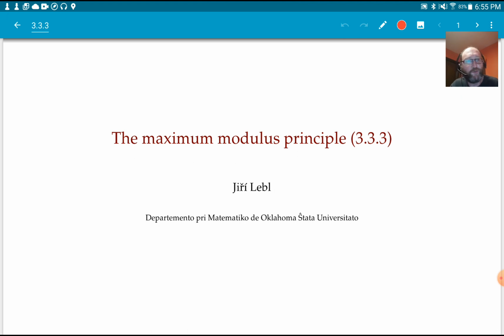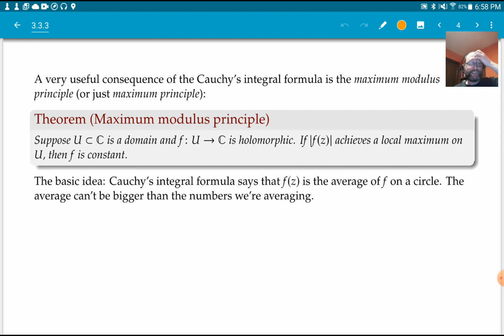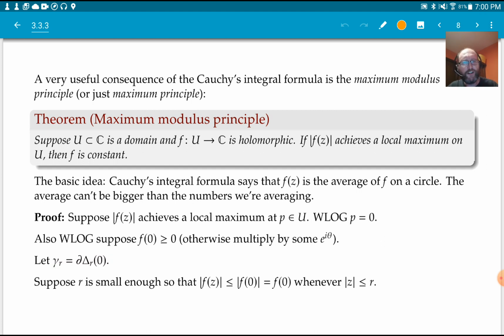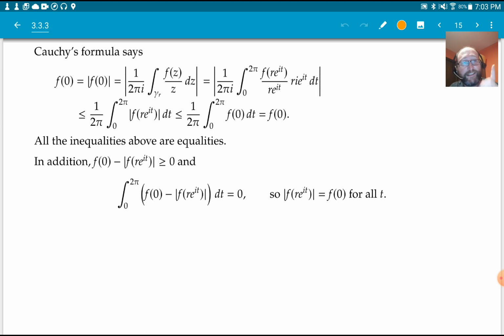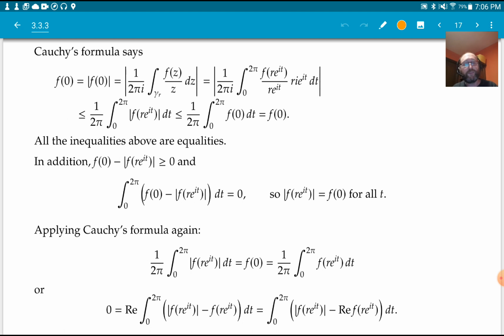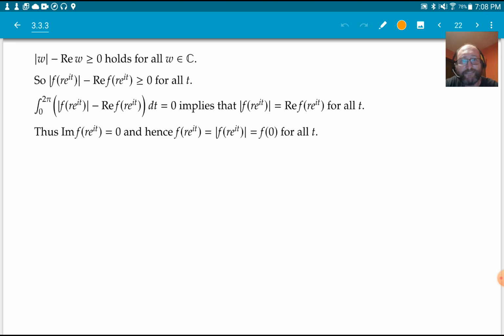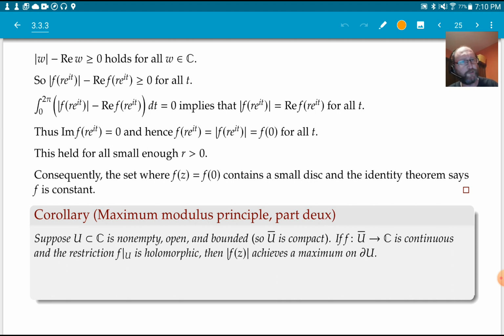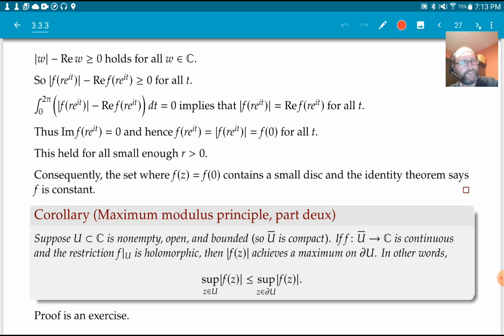The maximum modulus principle (3.3.3)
We prove the maximum modulus principle for holomorphic functions.  An online lecture for Complex Analysis I at Oklahoma State University.